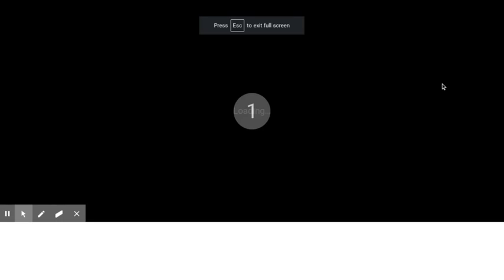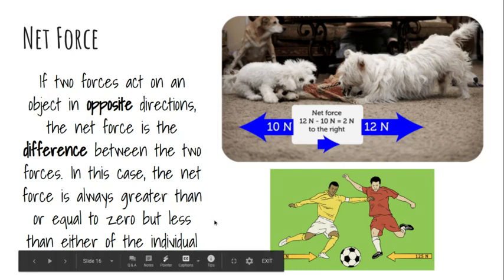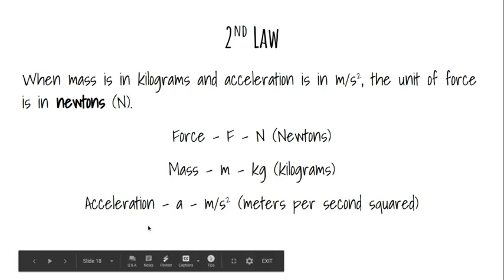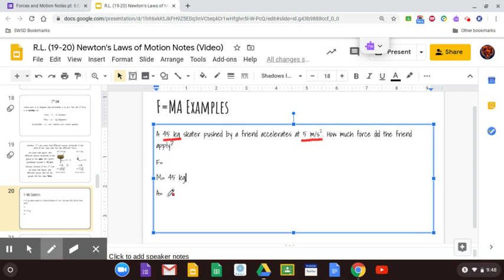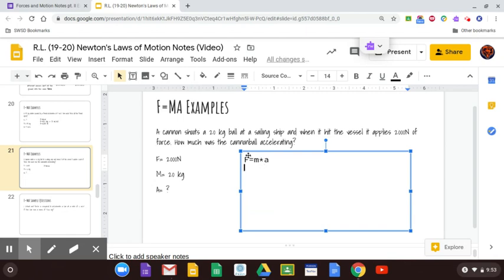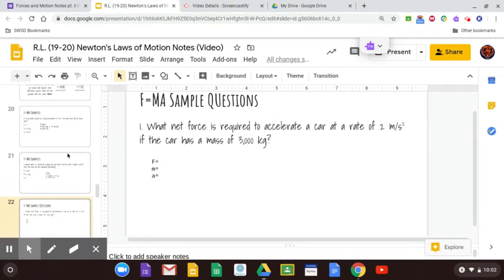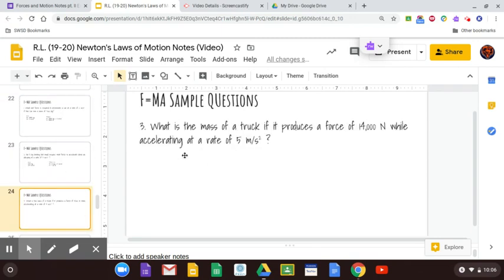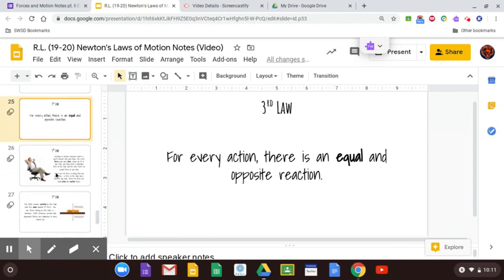Forces and Motion Notes Explained pt II